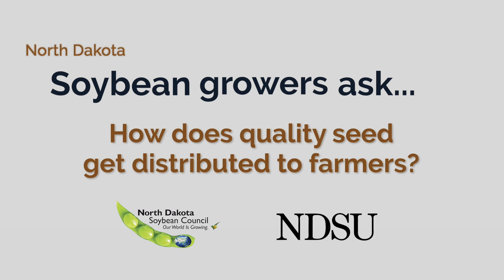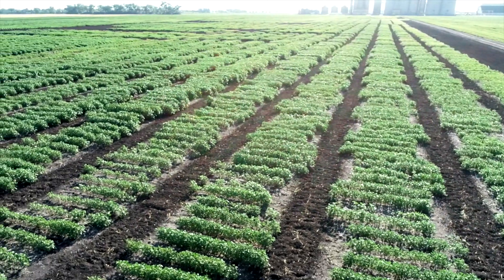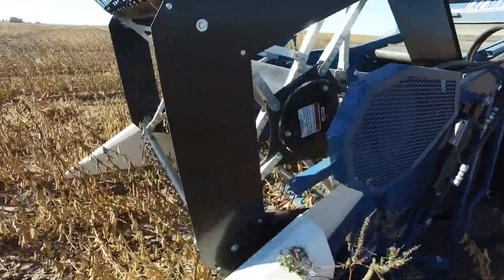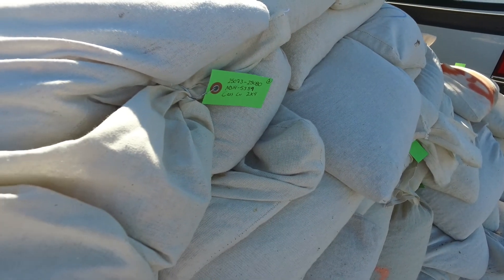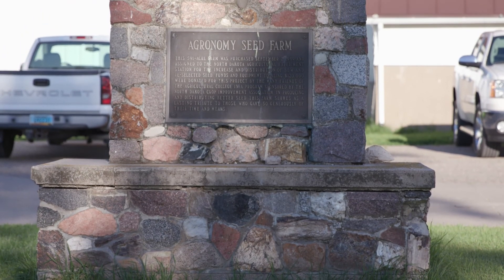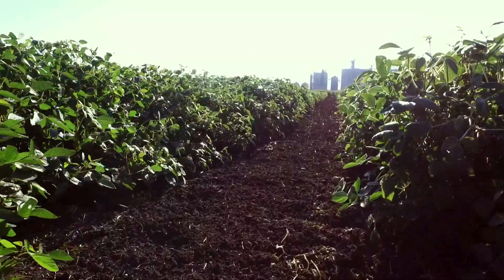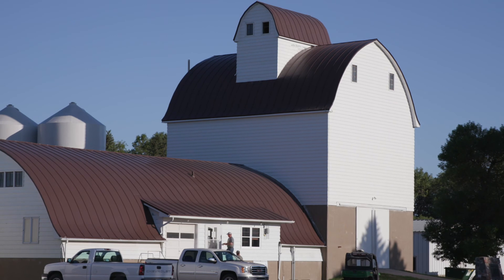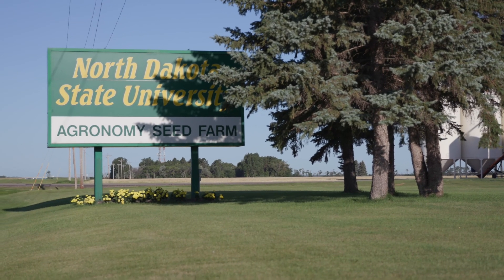How does quality seed get distributed to farmers?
Learn how quality soybean seed is distributed to ND farmers from NDSU Agronomy Seed Farm Director Brian Otteson.

For more information about the NDSU Agronomy Seed Farm and their work, please click the links here: